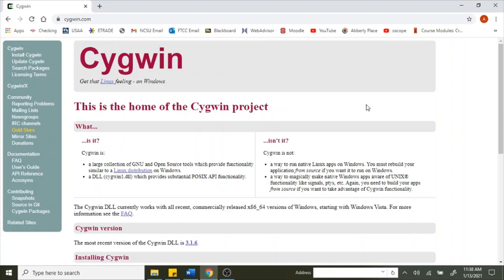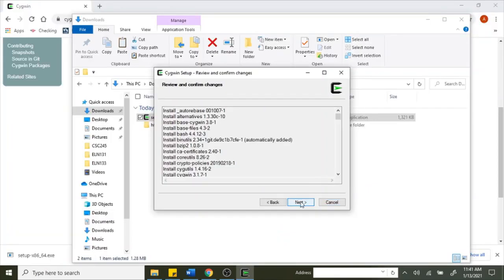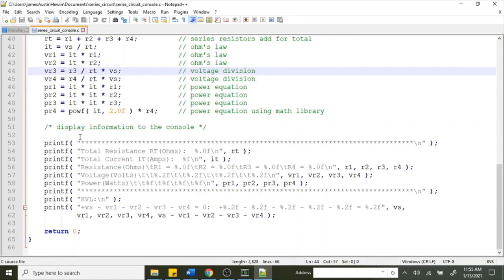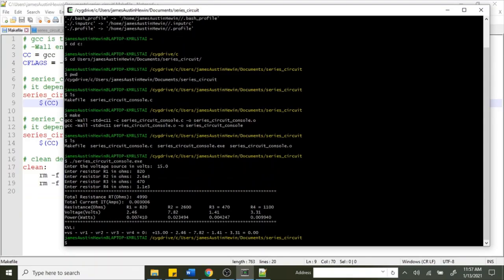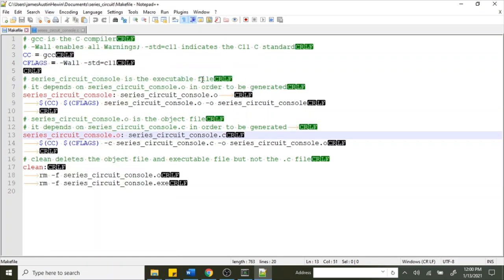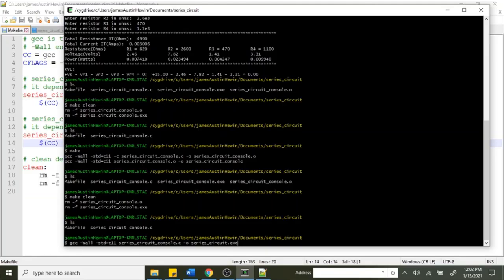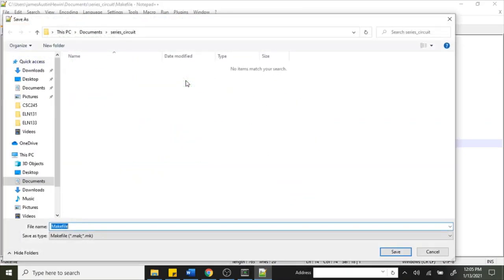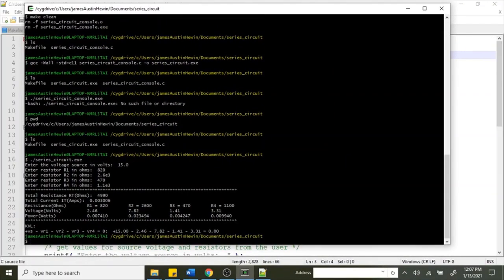Developing C programs without using Eclipse IDE